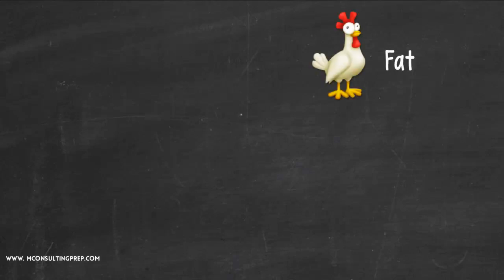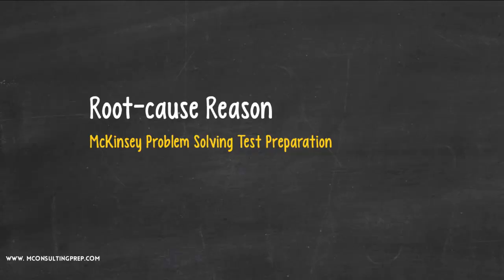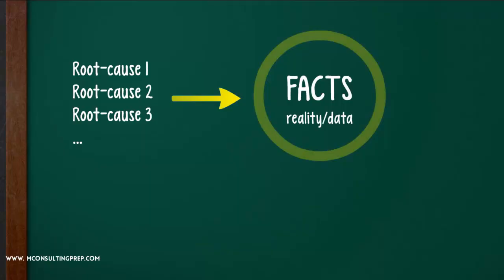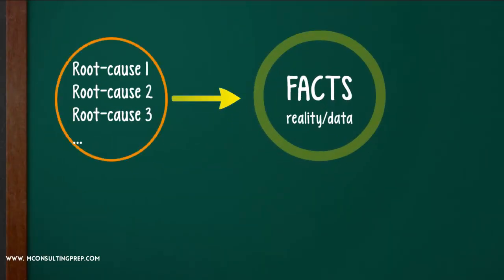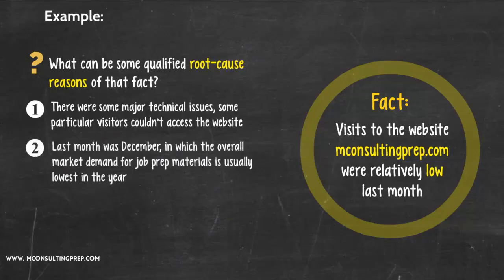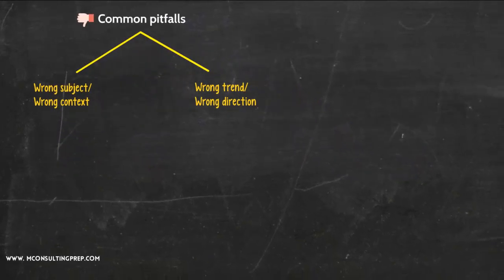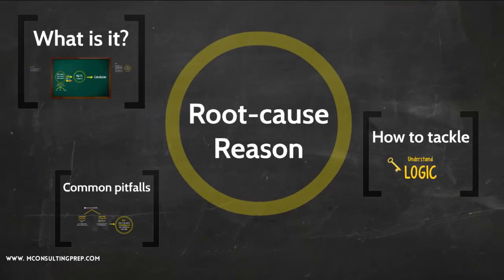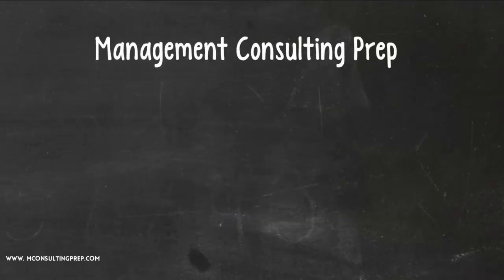McKinsey PST - Root-cause Reason questions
McKinsey PST is a hard hard hard test ... but not anymore when broken down into question types ... And we are the first one to do just that. Let's tackle the second one, accounting for about 13% of the McKinsey PST! Happy learning!

SUGGESTED SOURCES:
Question Types, Study Plan and Mock Test for McKinsey PST:

Read 50+ posts on our blog for insider tips and tricks on McKinsey PST and Case Interview

Learn more about our E2E SECRETS PROGRAM TO ACE THE CASE

to help us make everything available for free.

Time Stamps:
0:00 Intro
1:13 What is Root-cause Reason?
2:08 Question formats
2:27 The logic of Root-cause Reason
3:08 Examples
5:26 Outro